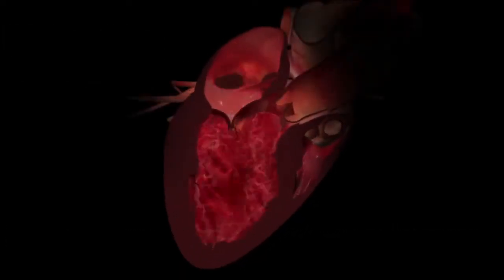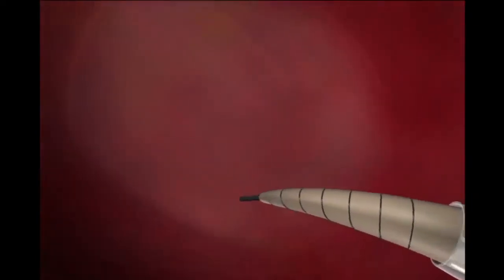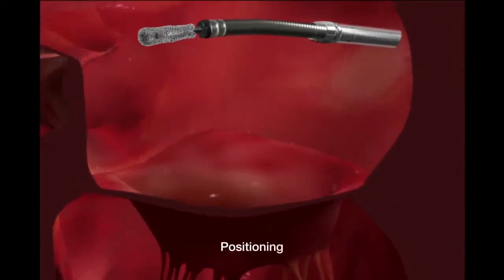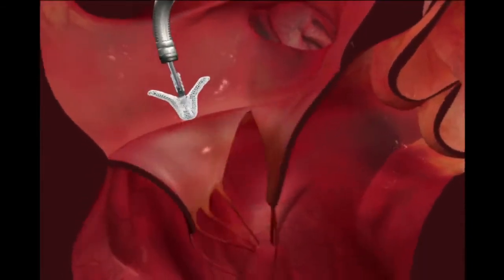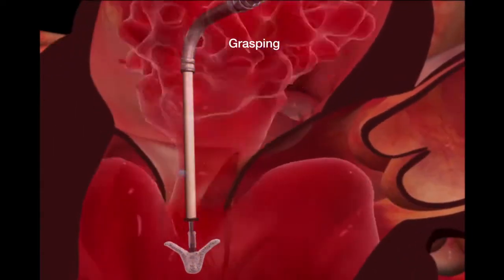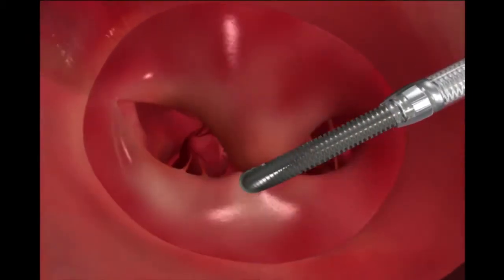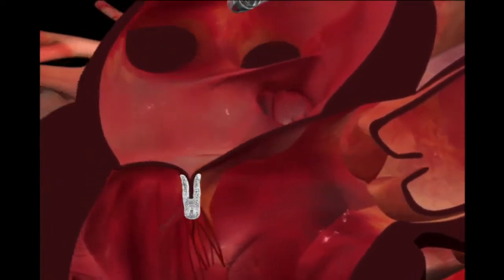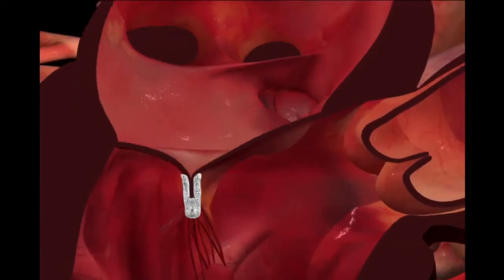MitraClip Procedure, Minimally Invasive Procedure for Heart Surgery Patients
The MitraClip procedure is a minimally invasive procedure for patients who need a less invasive treatment for open-heart surgery. This procedure does not require opening of the chest, instead doctors enter the mitral valve with a thin tube (catheter) that is guided through a vein to reach your heart.

Learn morea bout minimally invasive heart valve surgery at the UVM Medical Center